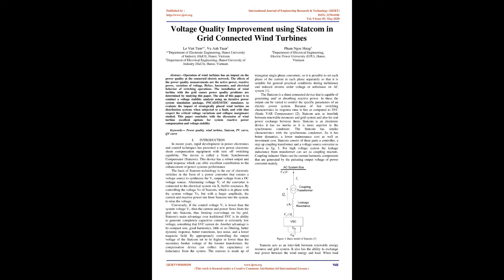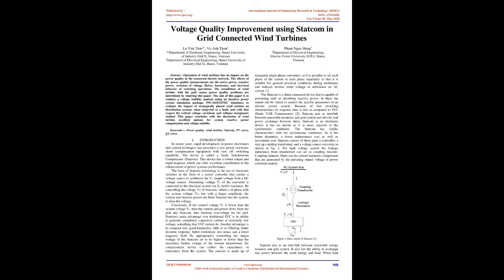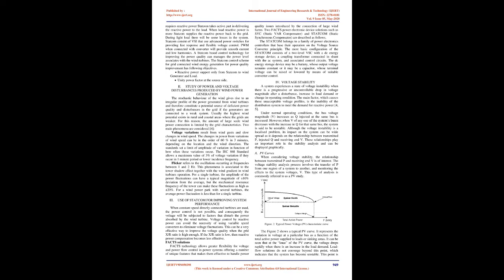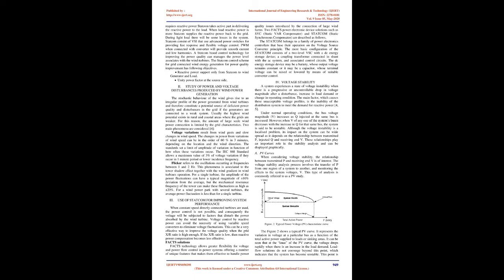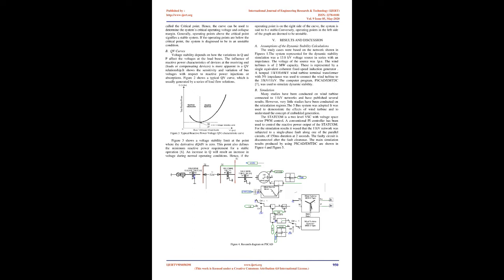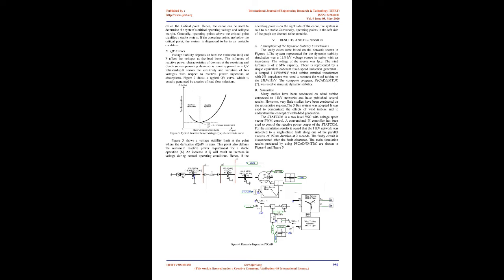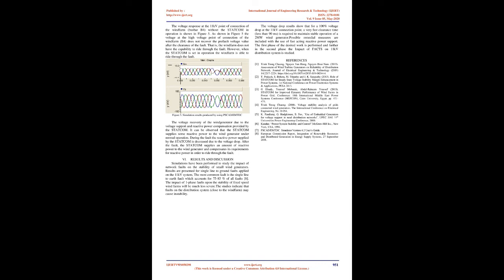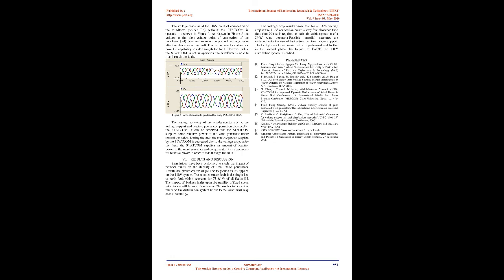Voltage Quality Improvement using Statcom in Grid Connected Wind Turbines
Le Viet Tien , Vu Anh Tuan , Pham Ngoc Hung

Operation of wind turbines has an impact on the power quality at the connected electric network. The effects of the power quality measurements are the active power, reactive power, variation of voltage, flicker, harmonics, and electrical behavior of switching operations. The installation of wind turbine with the grid causes power quality problems are determined by studying this paper. The aim of this paper is to conduct a voltage stability analysis using an iterative power system simulation package, PSCAD/EMTDC simulator, to evaluate the impact of strategically placed wind turbine on distribution systems when subjected to a fault, and with that respect the critical voltage variations and collapse marginsare studied. This paper concludes with the discussion of wind turbine excellent options for system reactive power compensation and voltage stability